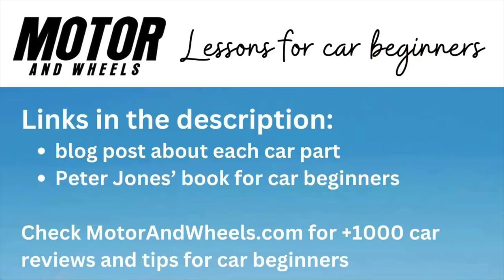Catalytic Converters Explained (for car beginners)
Transcript:
Today, we are diving into the catalytic converter, a car part found in most modern cars.

To begin, the catalytic converter's primary function is to reduce harmful pollutants in your car's exhaust gas, by transforming the gas into less toxic parts.

So, what exactly does this converter look like? Usually, catalytic converters are quite long and round. They hold a ceramic core with a honeycomb structure inside. The gas is pressed through this structure where the chemical reactions can take place. You'll find the catalytic converter sitting as the last part right before the exhaust pipes. They’re normally easy to spot if you look under your car.

Beware that electric vehicles do not have catalytic converters as they don't emit exhaust gases.

Locating the catalytic converter in your car isn't too hard. Like I said, It is typically found along the exhaust pipe that connects to your engine, somewhere between the muffler and the exhaust pipe - the muffler dampens the car’s sound - and we’ll get to that car part in another episode soon.

Sometimes the catalytic converter can be hidden behind a protective shield. But remember to always make sure the car is cool before touching anything back there - to avoid any injuries as these parts can get really hot.

Now, let's talk about its lifespan. Generally, a catalytic converter can last up to ten years or more. However, its longevity is affected by the weather in your area as it can often rust over time. If your exhaust smells more than usual or you notice slower acceleration, it might be a sign that the catalytic converter needs a check.

Coming to the cost aspect, a new catalytic converter can range anywhere from 600 to 2,500 dollars. But if you're on a budget, you might consider getting one from a scrap yard which would cost significantly less. Keep in mind that replacing a catalytic converter can cost between 150 and 400 dollars, excluding the price of the part itself. The variation in the cost is often due to the accessibility of the converter in different car models.

In case you are wondering what happens when it breaks, be prepared for lower fuel efficiency and power, especially during acceleration. A malfunctioning catalytic converter might also cause the gas to smell like rotten eggs, and a rattling noise from the back of the car could also mean that the catalytic converter is getting worn.

Can you continue driving with a faulty catalytic converter? Technically yes, but it's not recommended due to the harmful gasses and it can also cause damage to your car's engine or exhaust system. It could actually have legal implications depending on the emission regulations in your area.

If you want to learn more about the catalytic converter, there’s a link in the show notes to an article where I dive a bit deeper. There are also pictures to help you understand it all better. There’s also a link to an overview of all the main parts of the car so you can learn about them too.

Well, that’s it! Next week we’ll have another car part ready for you!

Until then , take care and drive safely!